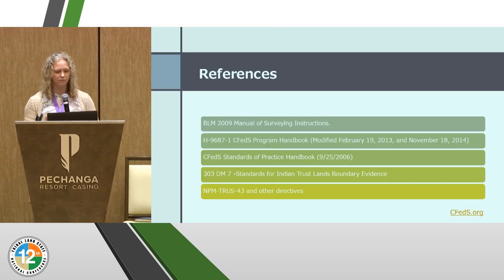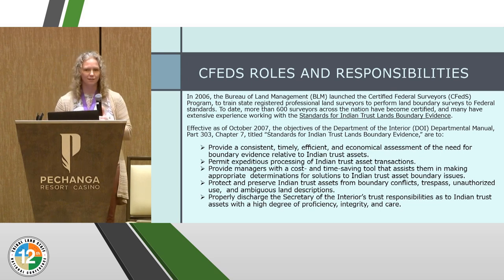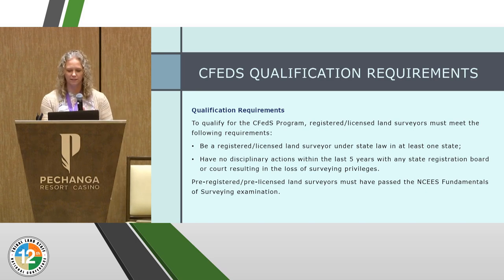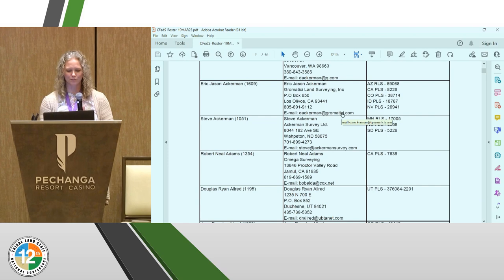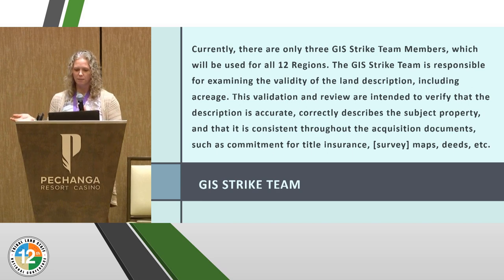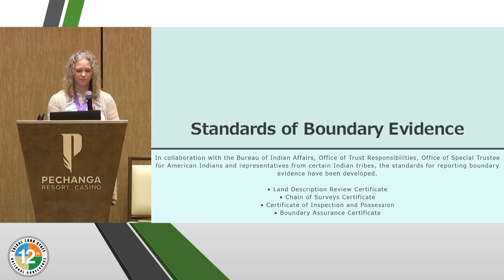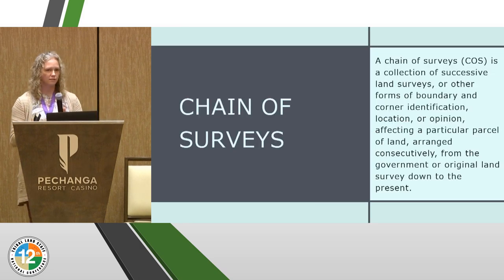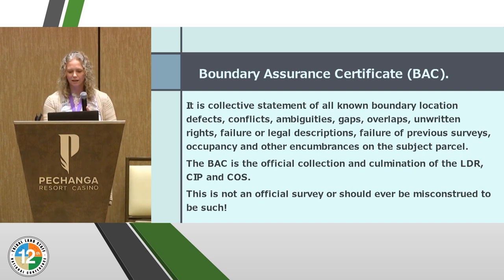Cfeds, BILS, and Cadastral Resources in the Fiduciary Trust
Presenter: Tasha Huhta, BLM Surveyor, CFedS Program Manager, Bureau of Land Management